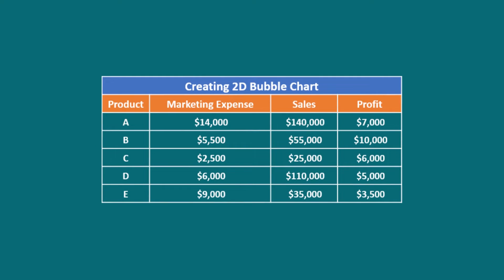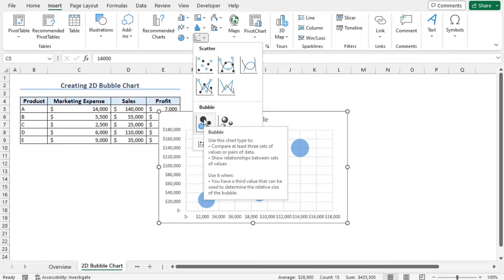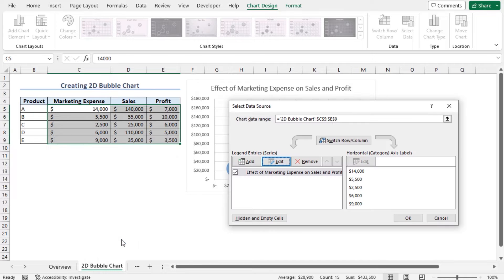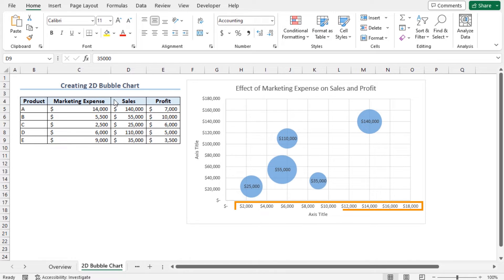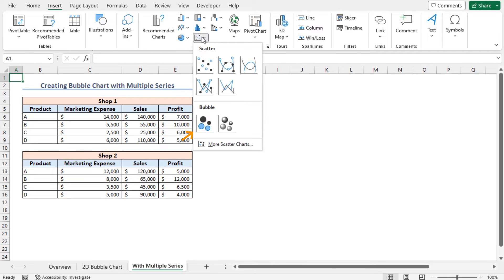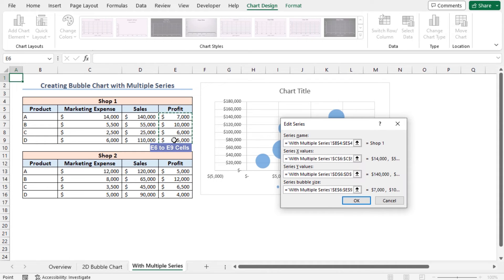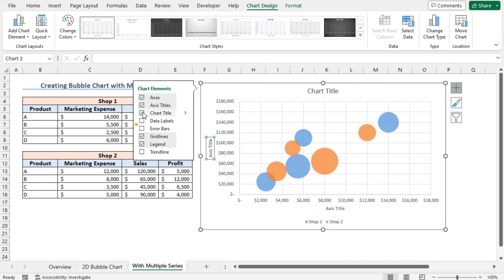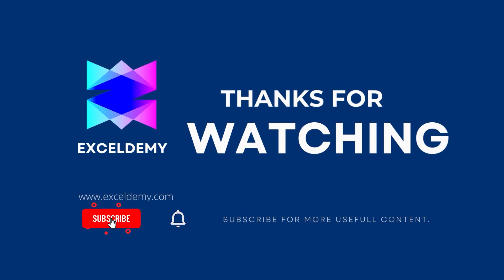How to Create Bubble Chart in Excel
In this video, I'll guide you through two methods to create a bubble chart in Excel. You'll learn about creating a 2D bubble chart, inserting a 3D bubble chart, and creating a bubble chart with multiple series. Creating a bubble chart allows you to visualize and analyze relationships between three variables. With practical examples and step-by-step instructions, you can make a bubble chart in your own Excel spreadsheets effortlessly.

0:00 - Intro
0:45 - Creating a 2D bubble chart
3:21 - Inserting 3D bubble chart
3:41 - Creating bubble chart with multiple series